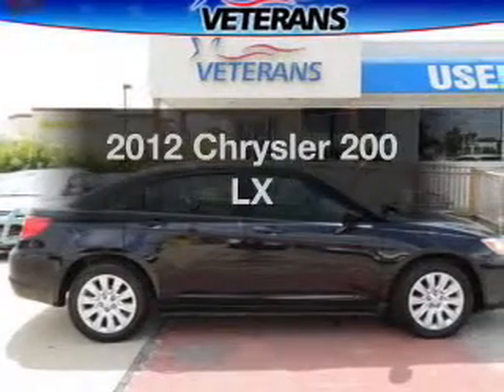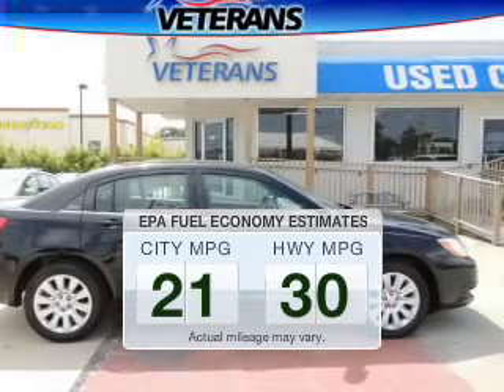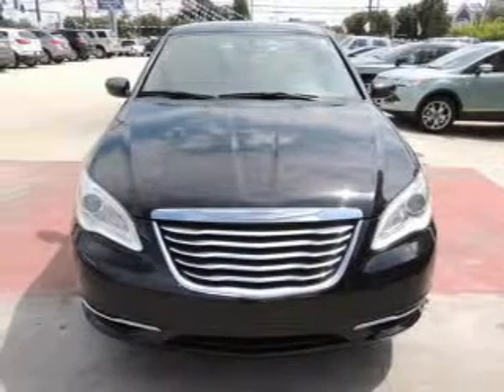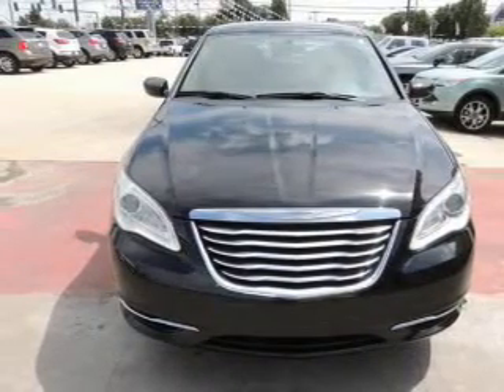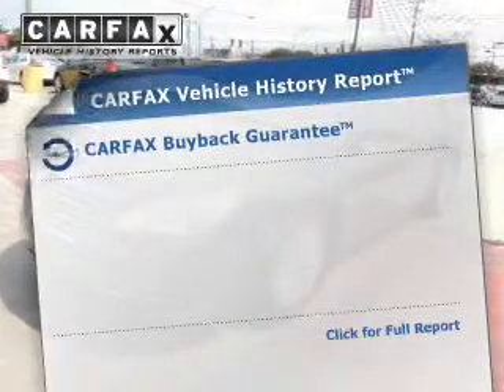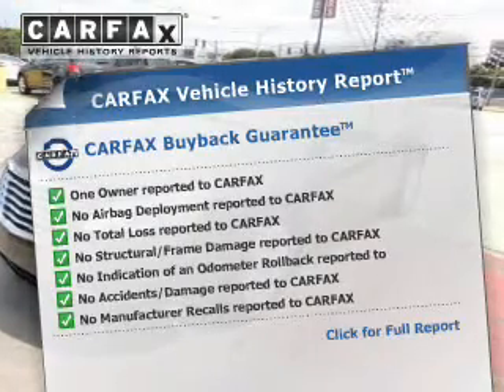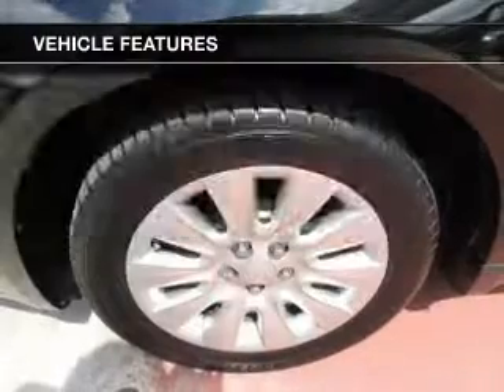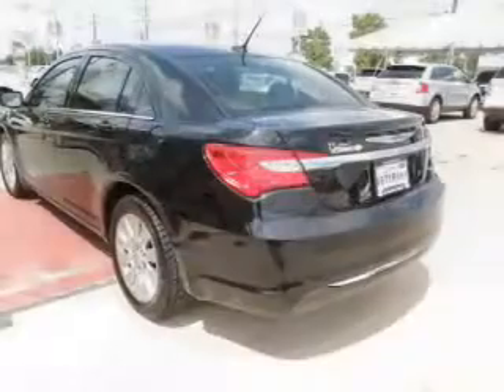2012 Chrysler 200 - Metairie LA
Phone:
Year: 2012
Make: Chrysler
Model: 200
Trim: LX
Engine: 2.4 liter inline 4 cylinder 16 valve
Transmission: Automatic
Color: Black
Mileage: 35729
Address:
3724 Veterans Memorial Blvd